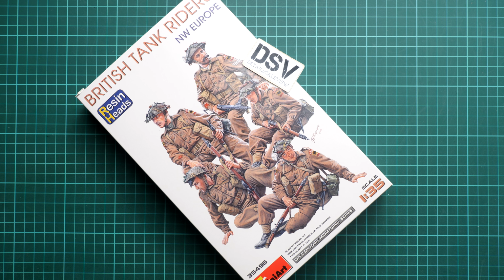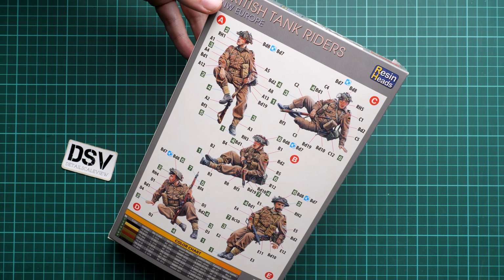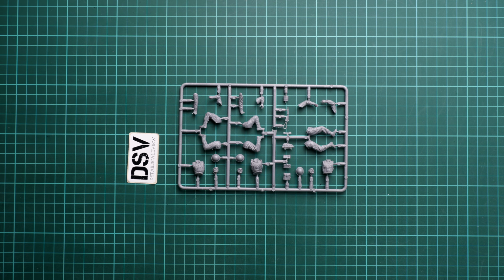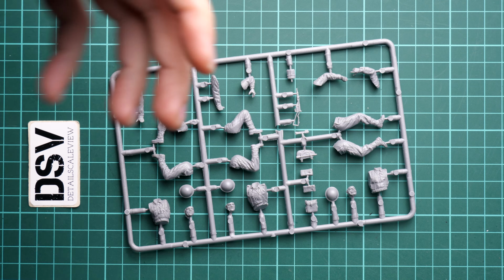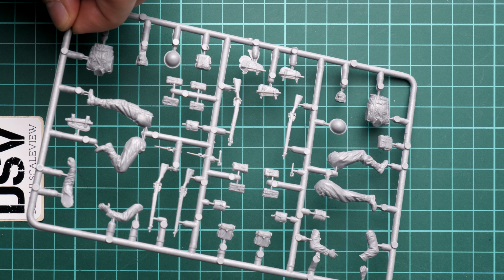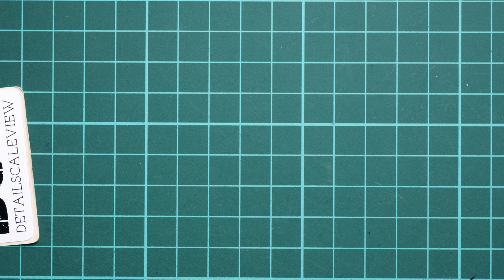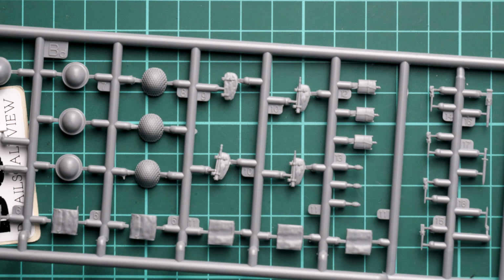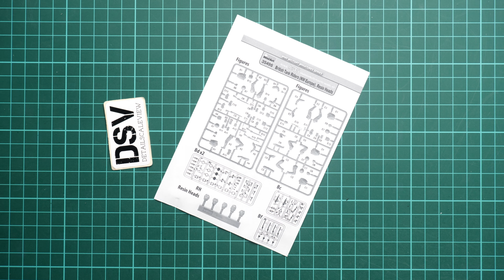Miniart 1/35 British Tank Riders NW Europe (35496) Review